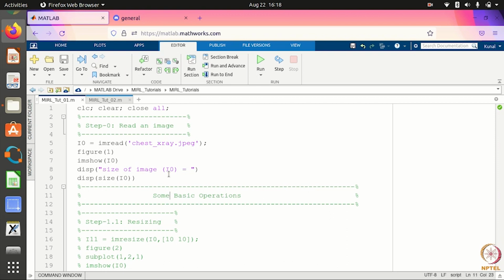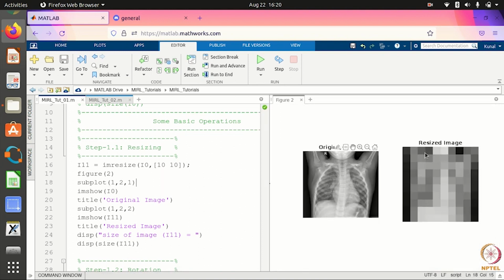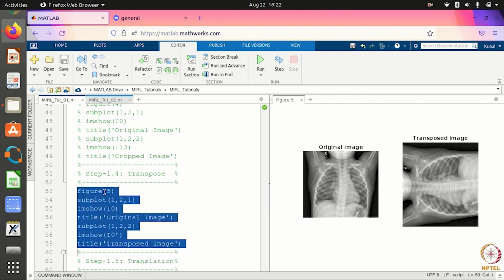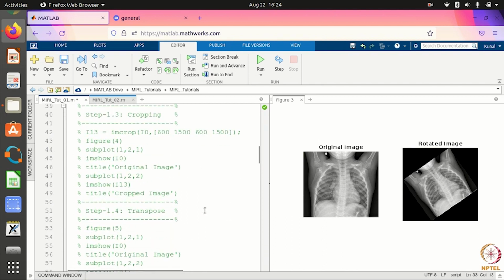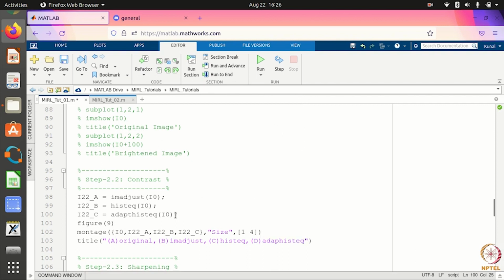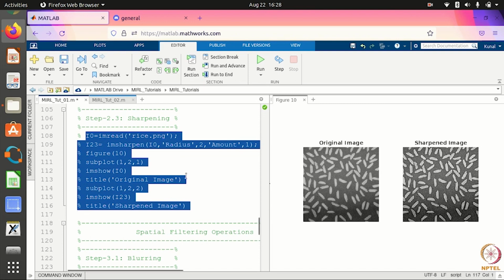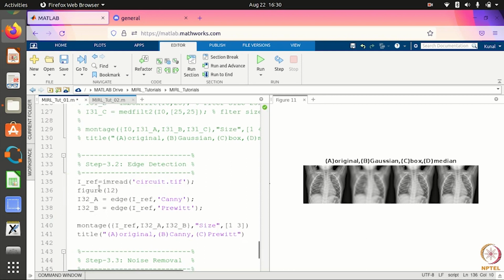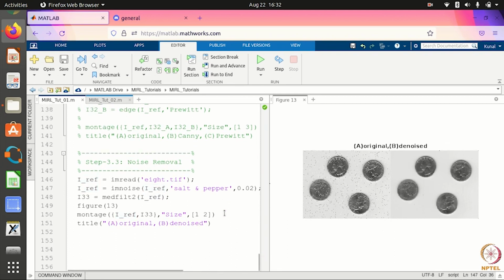Basic Image Processing Techniques Using MATLAB